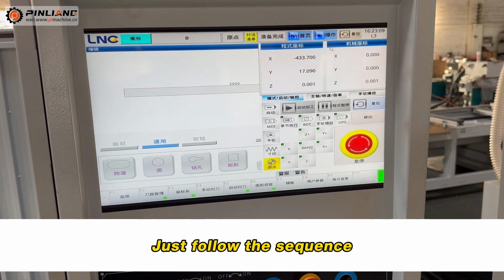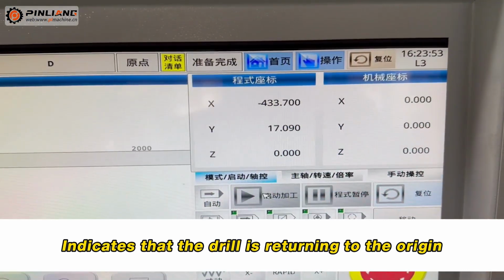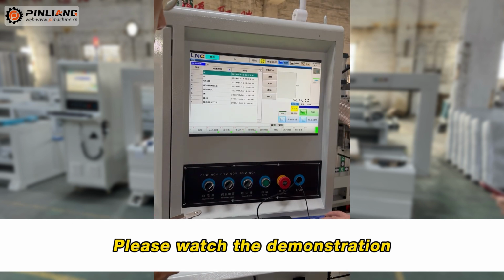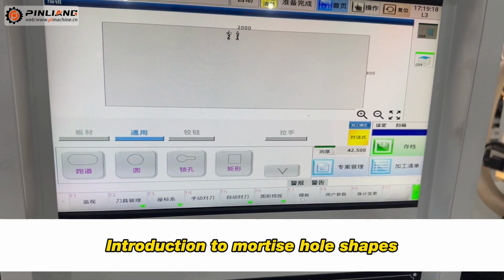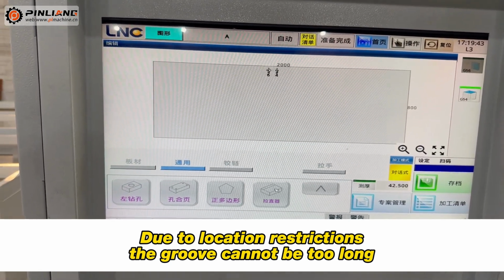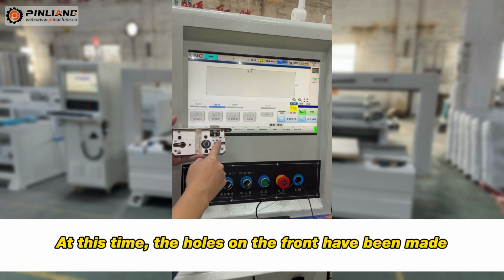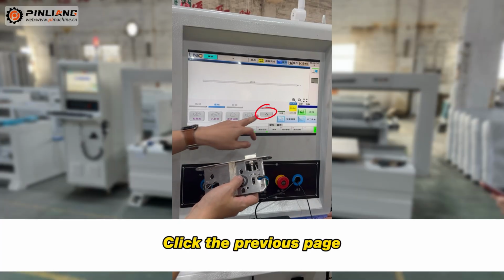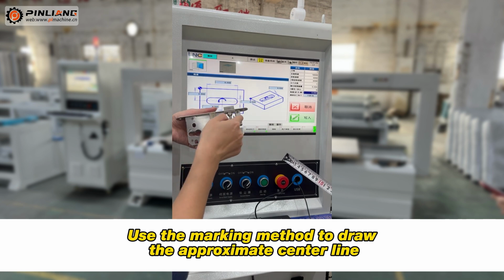CNC door lock hole mortising machine operational teaching